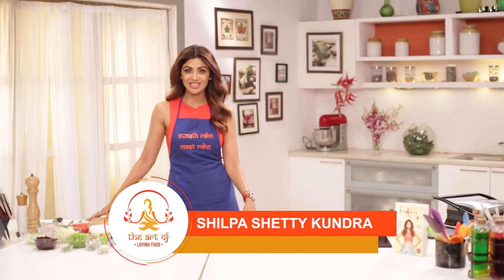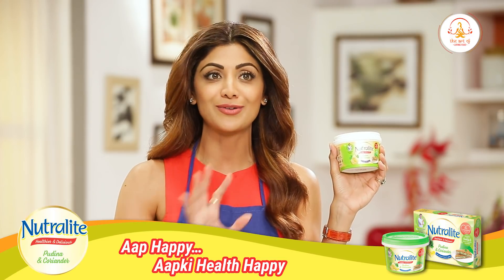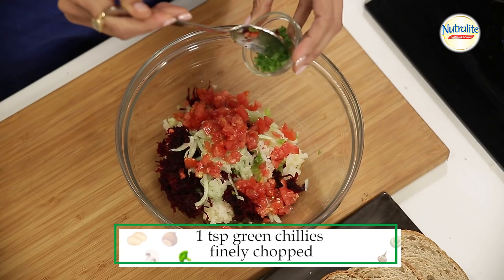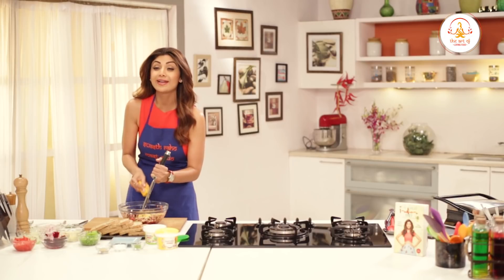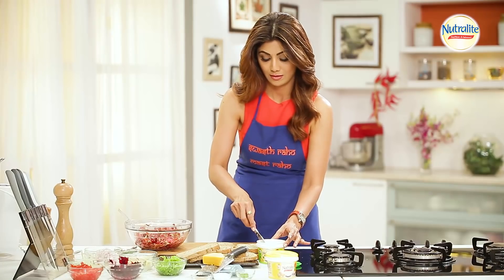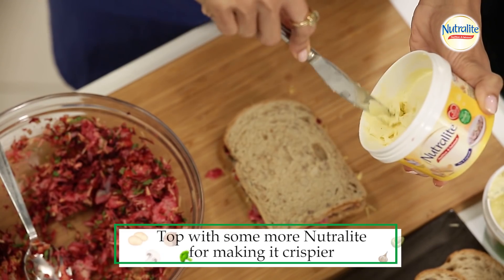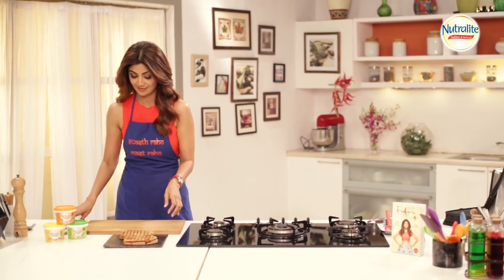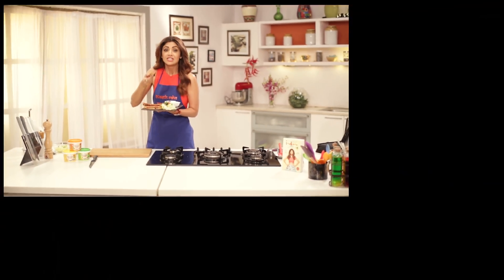Multi-grain Veg Sandwich | Shilpa Shetty Kundra | Healthy Recipes | The Art Of Loving Food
It’s time to add a little colour, flavour, and yumminess to your day with the healthy Multi-grain Sandwich! This healthy yet heavenly recipe truly works wonders as a nutritious breakfast meal and is also very easy to make! How about you give it a try?